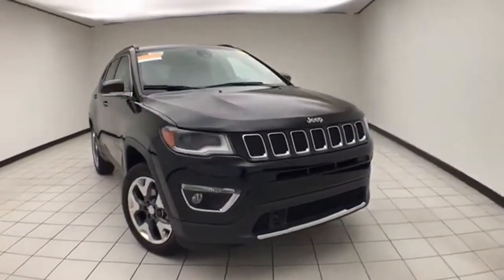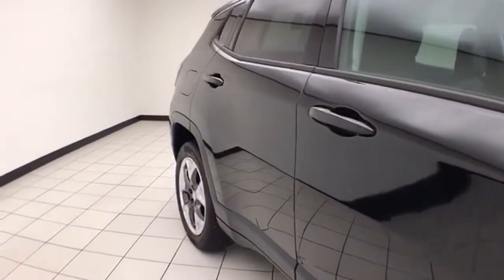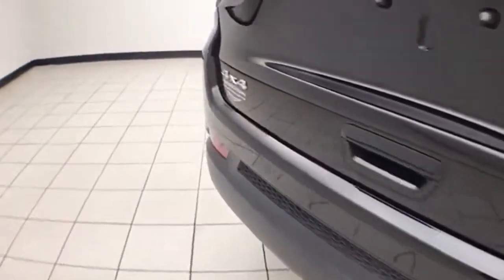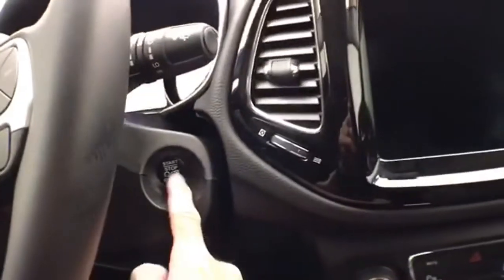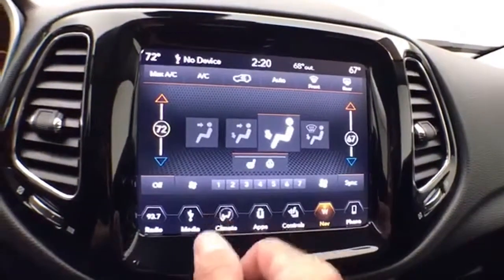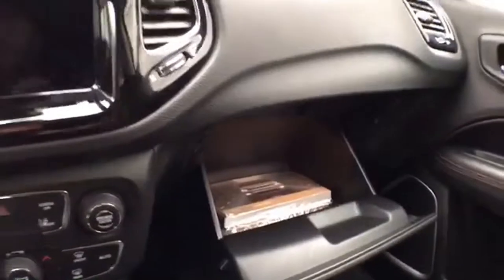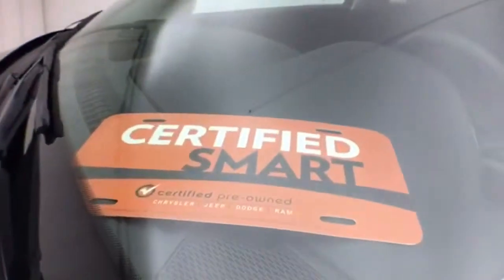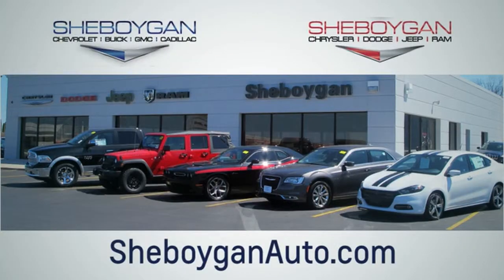Certified 2018 Jeep Compass WISCONSIN, WI E1809P - SOLD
Year: 2018
Make: Jeep
Model: Compass
Trim: Limited
Engine: 4 Cyl. 2.4 L
Transmission: Automatic
Color: Diamond Black Crystal Pearlcoat
Interior: Black
Mileage: 21265
Stock #: E1809P
VIN: 3C4NJDCB7JT336479
Diamond Black Crystal Pearlcoat 2018 Jeep Compass Limited Leather Seats, 2 Sets of Keys, 4x4, Backup Camera, Bluetooth, Navigation System, Power Drivers Seat, Heated Steeringwheel, Heated Seats, Remote Start, Compass Limited, 4D Sport Utility, 2.4L I4, 9-Speed Automatic, 4WD, Diamond Black Crystal Pearlcoat, Black w/Leather Trimmed Bucket Seats, Advanced Safety & Lighting Group, Auto High Beam Headlamp Control, Bi-Xenon HID Headlamps w/LED Signature, Full Speed FWD Collision Warn Plus, GPS Navigation, Lane Departure Warning Plus, LED Taillamps, Navigation Group, Radio: Uconnect 4C Nav w/8.4 Display. Certified. FCA US Certified Pre-Owned Details: * Warranty Deductible: $100 * 125 Point Inspection * Powertrain Limited Warranty: 84 Month/100,000 Mile (whichever comes first) from original in-service date * Limited Warranty: 3 Month/3,000 Mile (whichever comes first) after new car warranty expires or from certified purchase date * Transferable Warranty * Includes First Day Rental, Car Rental Allowance, and Trip Interruption Benefits * Roadside Assistance * Vehicle History22/30 City/Highway MPGThree dealerships two locations, one goal to be your dealer! At Sheboygan Chevrolet Chrysler, we walk it, with pride! Our Sales personnel are non-commissioned, which means we pay their wages, not you!

Address:
3400 South Business Drive